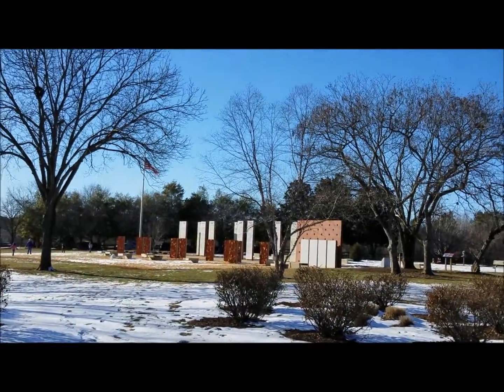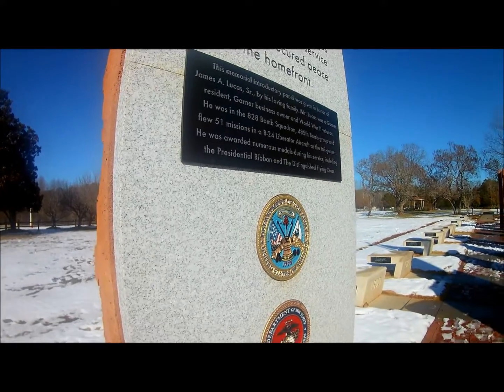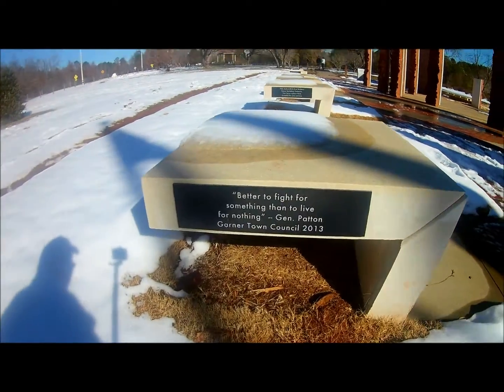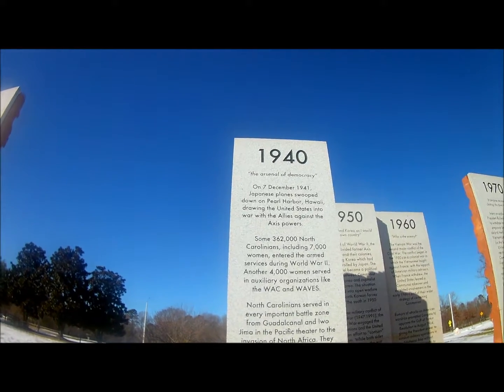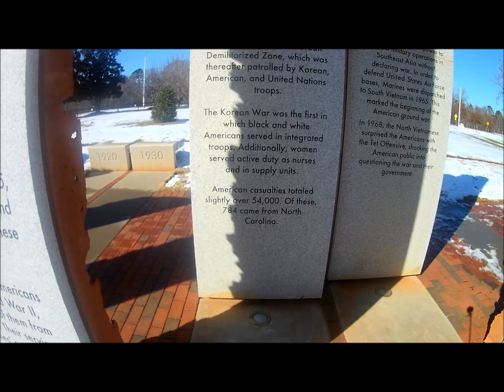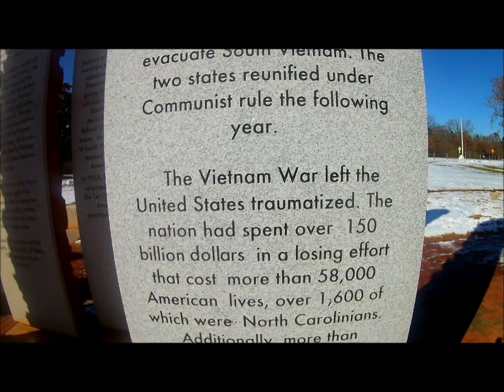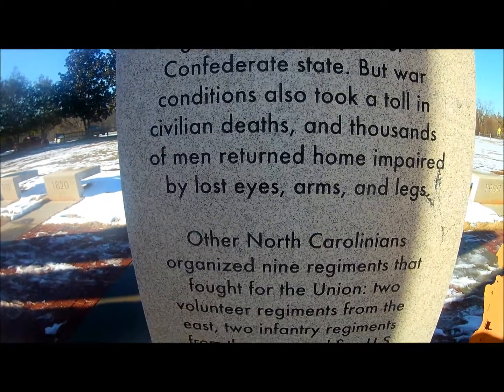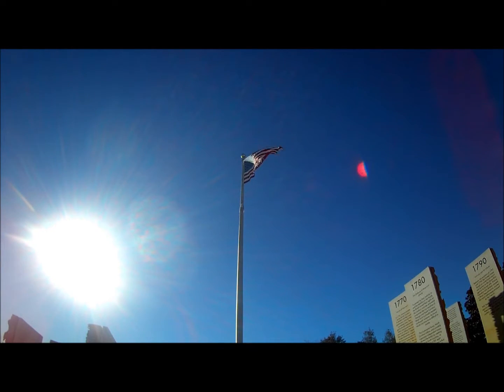THE MILITARY MAKE TOO MANY SACRIFICES,NOT TO GET PAID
unique places # American flags#honoring Military MILITARY PATRIOTISM MONUMENTS NATIONAL MONUMENTS#FLAGS#CEMETARY#USMC#COASTGUARD#ARMY#AIRFORCE#NAVY#RESERVES#PARKS#GOVERNMENT SHUTDOWN#HONOR#MUSEUMS#ART#WARS#WAR WAR 1#WAR WAR 2#VIETNAM#DESERT STORM#KOREA WAR#CIVIL WAR#REVOLUTIONARY WAR#IRAQI FREEDOM#RALIEGH#NORTHCAROLINA#GARNER